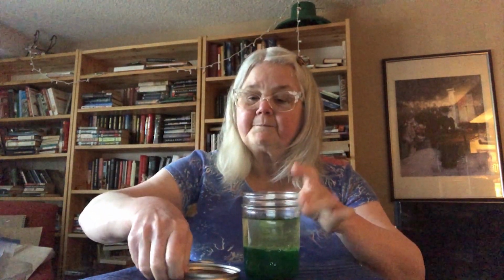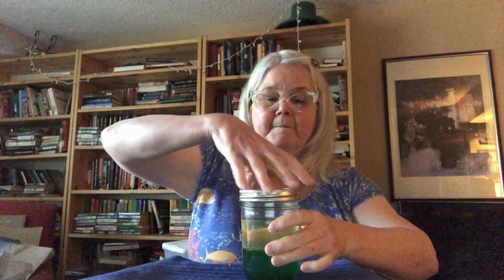20200426 Children's Sermon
Overlake Park Presbyterian Church
20200426 Children's Sermon